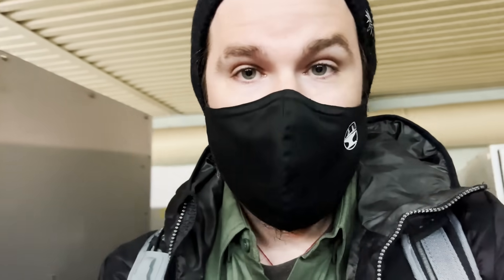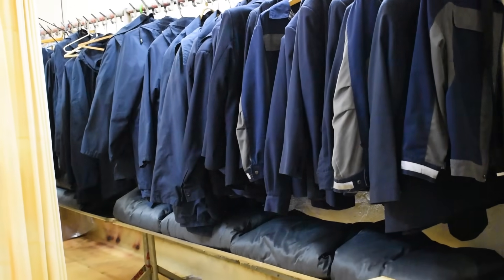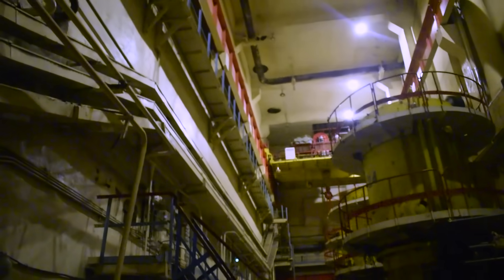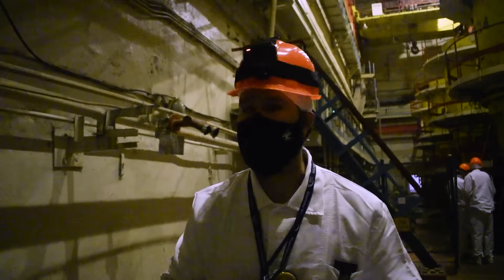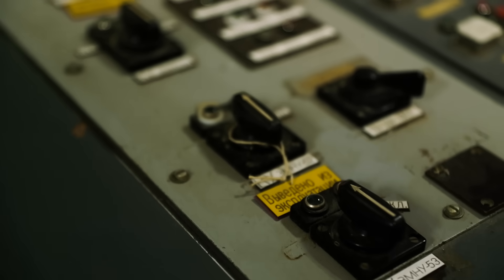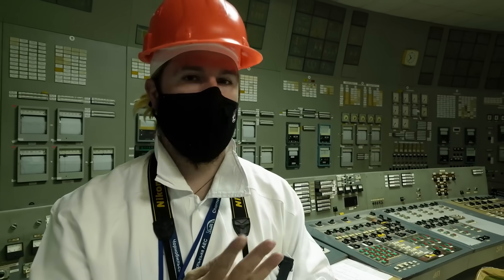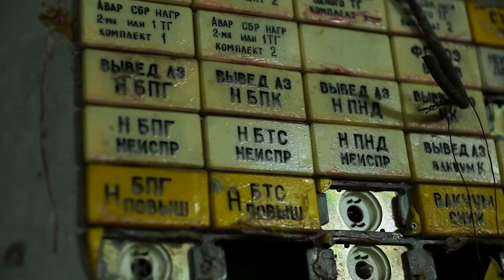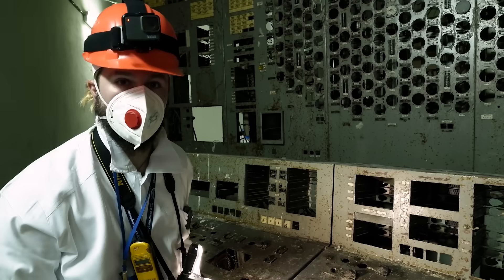Chernobyl Like You've Never Seen It Before...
In October 2021 I had the once-in-a-lifetime opportunity to study and explore the Chernobyl Nuclear Power Plant and the Exclusion Zone with a team of scientists and nuclear experts. This is the start of that journey.

💪 JOIN [THE FACILITY] RIGHT NOW for members-only live streams, behind-the-scenes posts, and the official Discord

😎: Kyle
✂: Charles Shattuck
🤖: @Claire Max